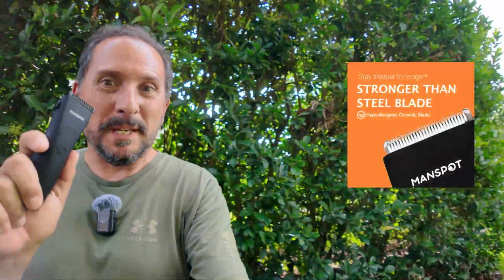MANSPOT GROIN & BODY TRIMMER Review | Electric Ball Shaver | Reviews Unscripted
Get your *MANSPOT GROIN & BODY HAIR TRIMMER* today!

🛒 Product Spotlight: *MANSPOT GROIN & BODY HAIR TRIMMER*
Elevate your personal grooming routine with the MANSPOT Manscape Groin & Body Hair Trimmer for Men. Specifically engineered for sensitive areas, this electric shaver combines advanced safety features with powerful performance, ensuring an ultra-smooth, comfortable, and confident manscaping experience.

*KEY FEATURES:*
✔ Anti-Cut Ceramic Blade Heads: Features specially designed, rounded ceramic blades with built-in guards (often referred to as "SkinSafe" technology). These blades are made from aerospace-grade materials to significantly reduce nicks, cuts, and irritation, even in delicate areas. They are rust-resistant and thermally insulated for a comfortable trim.
✔ Versatile Body & Groin Grooming: Perfect for trimming hair on the groin, pubic area, balls, chest, back, underarms, and legs, offering a comprehensive grooming solution.
✔ 4 Adjustable Guide Guards: Comes with four trimming guards (e.g., 1.5mm, 3mm, 3-6mm, 9-12mm), allowing you to customize your desired hair length and style, from a very close trim to a longer, groomed look.
✔ Waterproof Wet/Dry Shaver: Fully waterproof design enables convenient and safe use in the shower or bath, making cleanup a breeze and offering flexibility in your grooming routine.
✔ Powerful Motor: Features a high-power motor (often around 6000 RPM) for efficient and fast trimming through various hair types, reducing tugging and pulling.
✔ Long-Lasting 90-Minute Shaving: A robust rechargeable battery provides up to 90 minutes of cordless shaving time on a single charge, ensuring ample power for multiple grooming sessions (advertised as up to 20 uses per charge).
✔ Replaceable Ceramic Blade Heads: Designed with easily replaceable ceramic blade heads to maintain optimal sharpness and hygiene over time. Replacement blades are available and easy to install.
✔ Ergonomic Design: Engineered for a comfortable and secure grip, even when wet, allowing for precise control during grooming.

✔ Superior Comfort & Safety: Minimize nicks and irritation, especially important for sensitive skin, thanks to the advanced ceramic blades.
✔ All-in-One Grooming: Tackle hair on your entire body with one versatile, reliable tool.
✔ Convenience & Flexibility: Use it wet or dry, cordlessly, with long battery life, and easy Type-C charging.
✔ Professional Results at Home: Achieve a clean, confident look with ease and precision.

💡 *Pro Tip:* For the best results and to further reduce irritation, stretch the skin taut in sensitive areas and move the trimmer slowly and steadily. Remember to clean and lubricate the blades regularly and replace them periodically for optimal performance and hygiene.

👉 Experience the next level of male grooming! Grab your MANSPOT Manscape Groin & Body Hair Trimmer now!
🔗 *MANSPOT GROIN & BODY HAIR TRIMMER*

☀️ *MUST-HAVES THIS SUMMER!*
*COOFANDY Mens Button Down Short Sleeve Shirt*
*Slushie Machine for Home*
*9 Feet Patio Umbrella*
*IPX8 Waterproof Phone Case with Lanyard*
*Full Face Snorkel Mask*
*Genuine ICEE Slushy syrups*